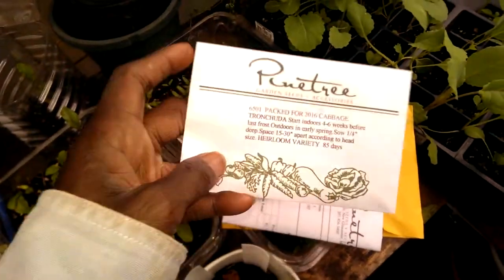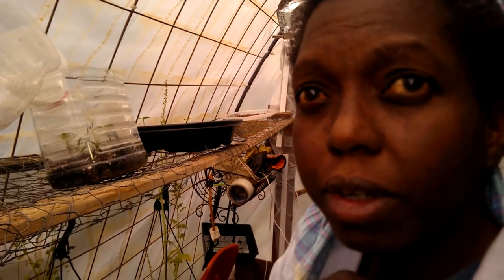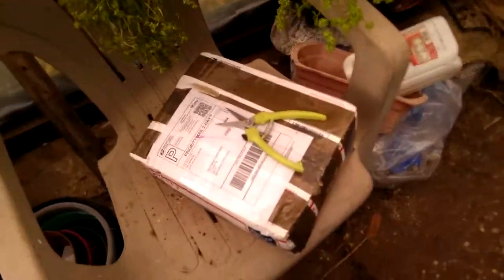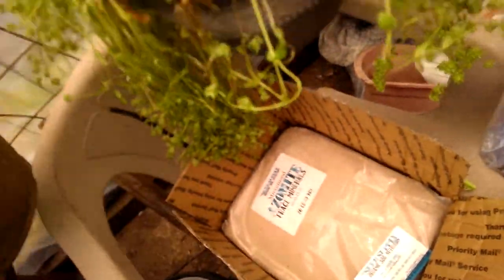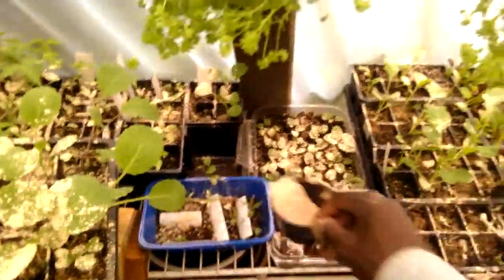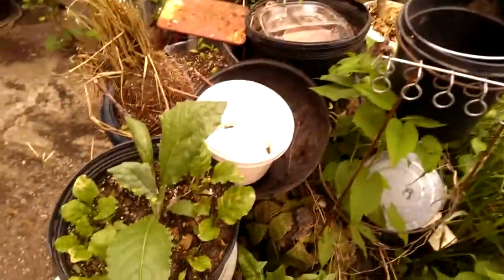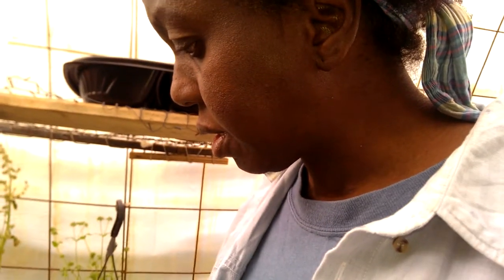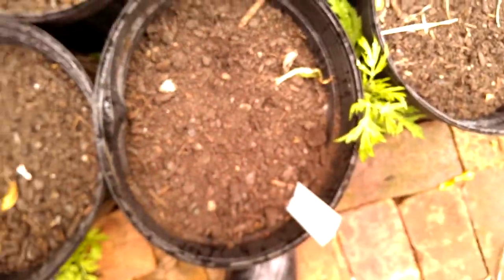5/19/2016: Tronchuda cabbage! & losing to leaf miner?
After reading an article about heirloom cabbages I felt the terrible urge to get on my computer and order 4 of the varieties described. Today in the mail came the 'Tronchuda' cabbage which is a non-heading variety--much like collard greens, but a lot milder, sweeter and much more tender. Also, is it worth fighting the leaf miner machine? I don't know...